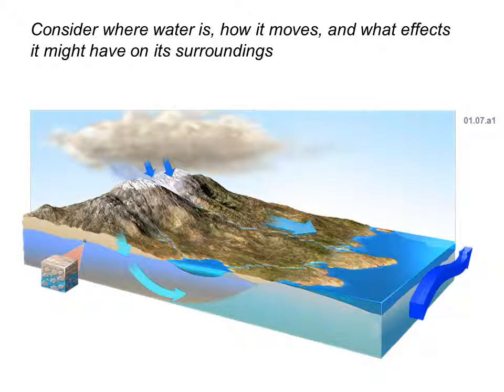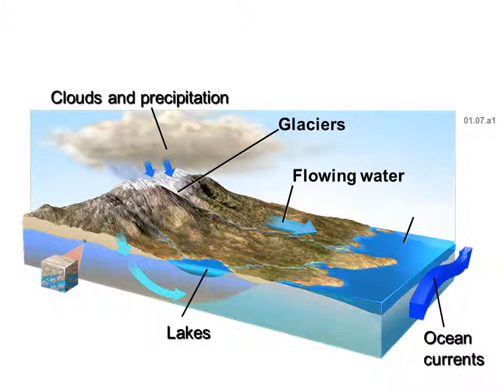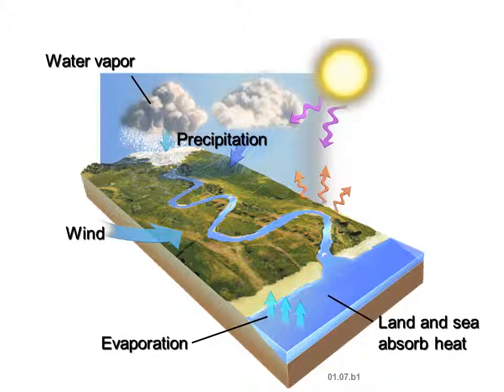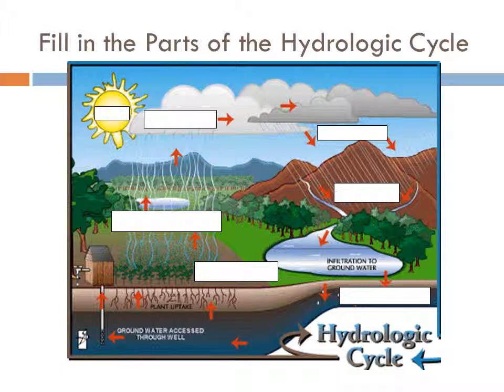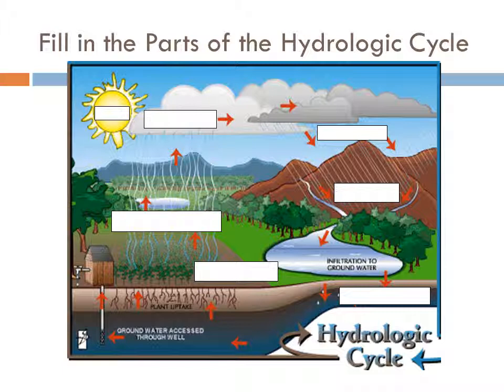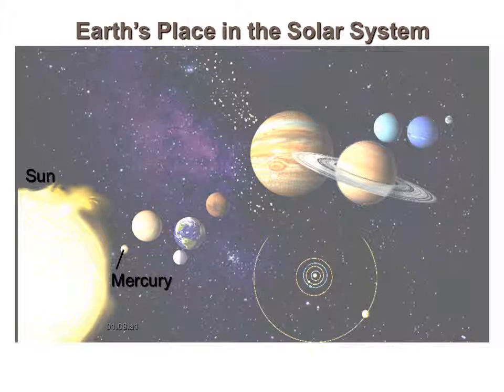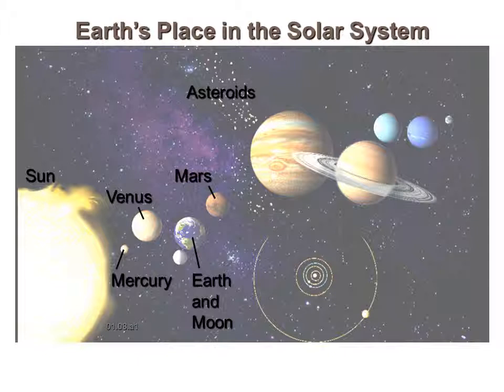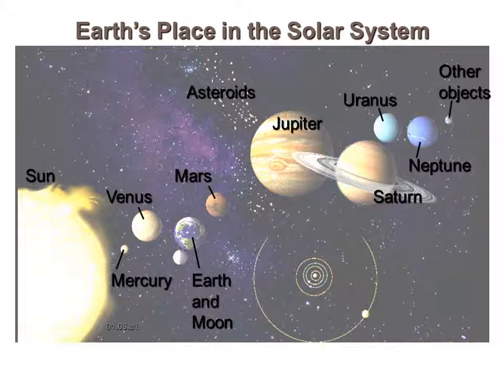Module1D Nature of Geology